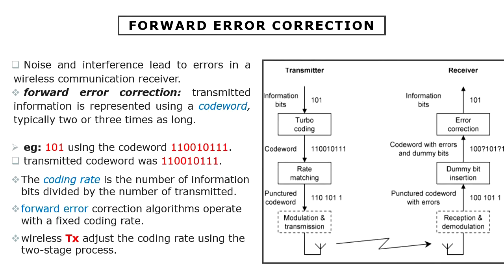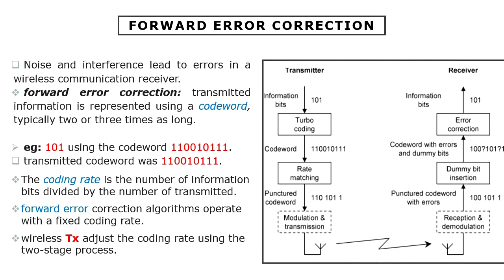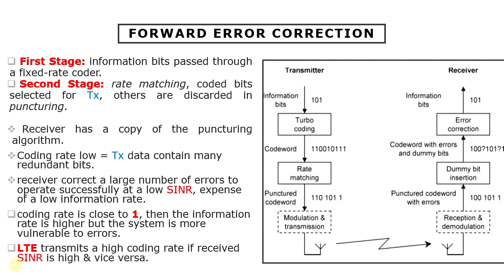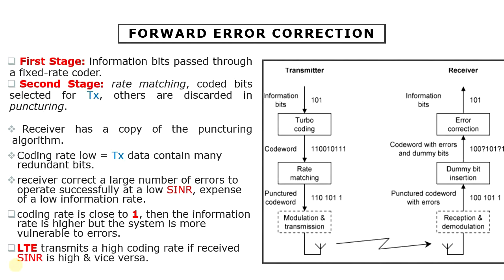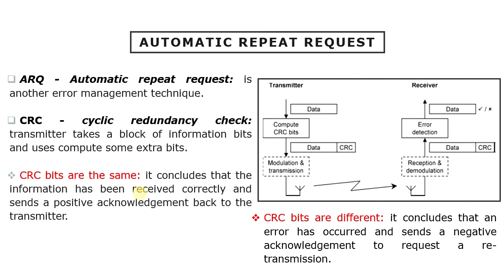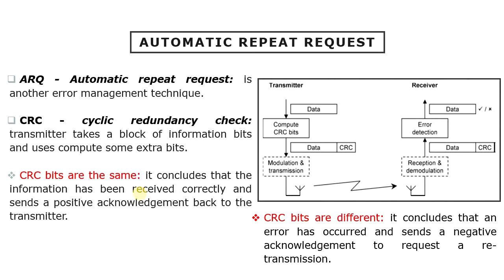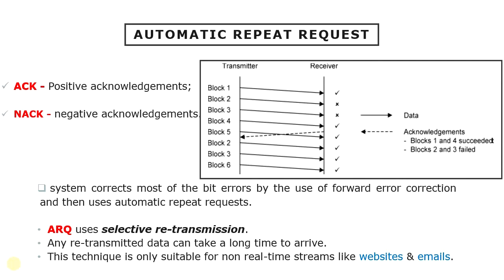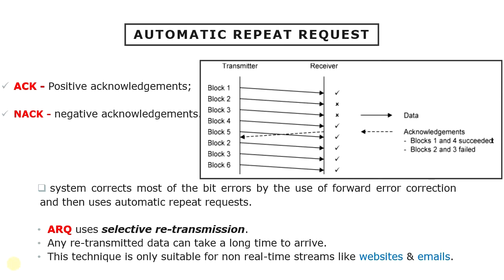Digital Wireless Communications 2G/3G & 4G LTE | L04: ERROR MANAGEMENT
Hello Tech Lovers welcome to the 4th Lesson of the Course: Digital Wireless Communications 2G/3G & 4G LTE.
In this lesson we are going to talk about ERROR MANAGEMENT, here discuss the techniques that are used to minimize the number of errors in the received signal, notably forward error correction, re-transmissions.
In the past lessons, we saw that noise and interference lead to errors in a wireless communication receiver. The most important technique is forward error correction.
The main algorithm used by LTE is known as turbo coding and has a fixed coding rate.
The receiver has a copy of the puncturing algorithm, so it can insert dummy bits at the points where information was discarded. It can then pass the result through a turbo decoder for error correction.
This allows the receiver to correct a large number of errors and to operate successfully at a low SINR.
Positive and negative acknowledgements are often abbreviated to ACK and NACK respectively. Automatic repeat request (ARQ) known as a cyclic redundancy check (CRC).